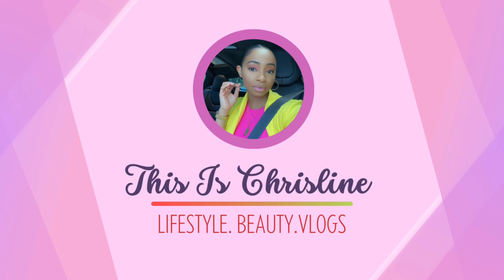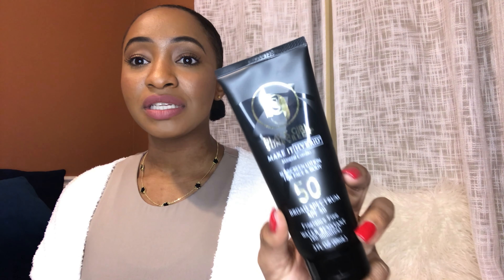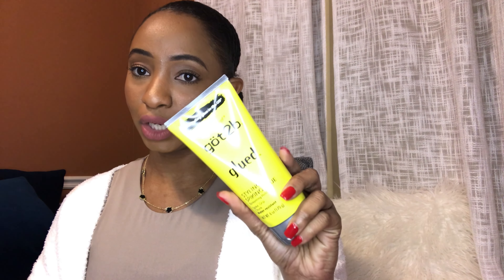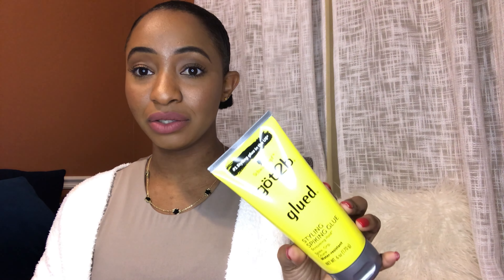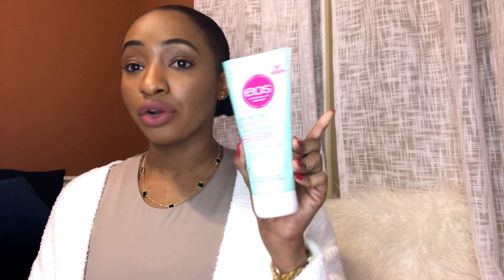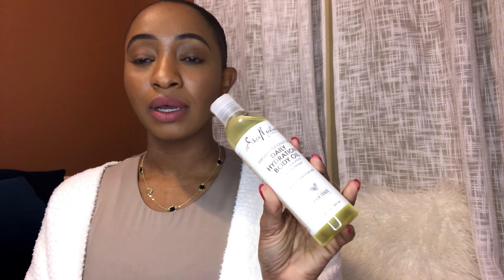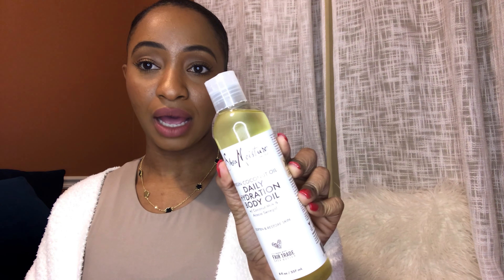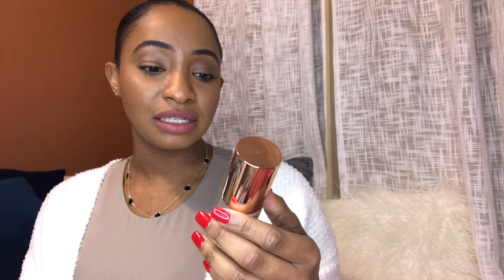My 2023 Favorites: Body-care, Hair-care + Makeup Products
Hey guys!👋 Welcome if you’re new or welcome back if you’re returning.

This is my final video of 2023! Thank you so much for supporting my channel. I’m excited for the new year and hope that each and every one of you stay blessed!

Turn on your post notification (click on the bell ) so you'll be notified whenever I upload a new video! :D

𝙿𝚛𝚘𝚍𝚞𝚌𝚝𝚜 𝚖𝚎𝚗𝚝𝚒𝚘𝚗𝚎𝚍

𝙸 𝚍𝚘𝚗’𝚝 𝚘𝚠𝚗 𝚖𝚞𝚜𝚒𝚌 𝚞𝚜𝚎𝚍 𝚒𝚗 𝚝𝚑𝚒𝚜 𝚟𝚒𝚍𝚎𝚘